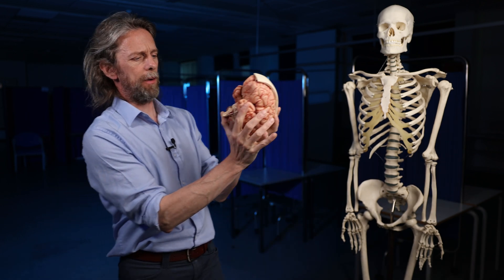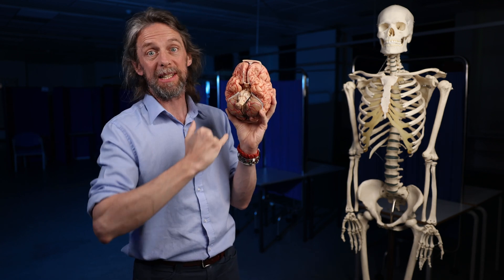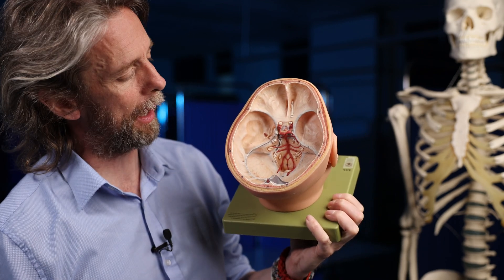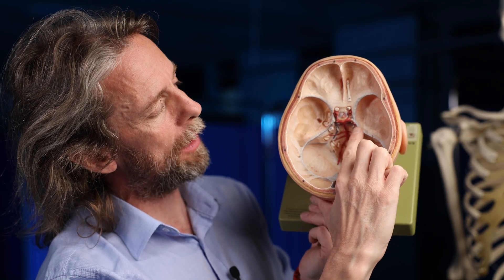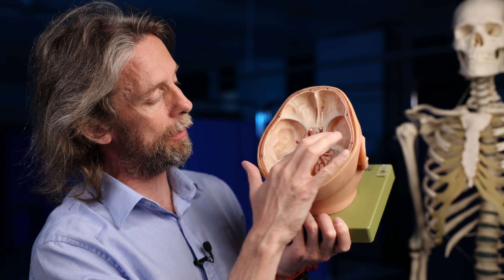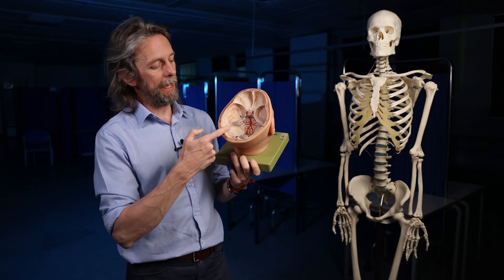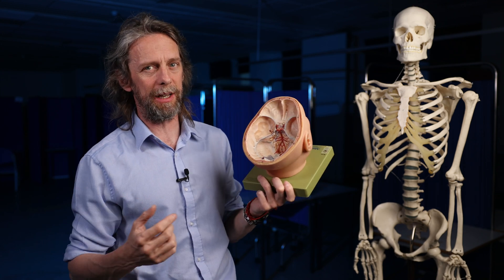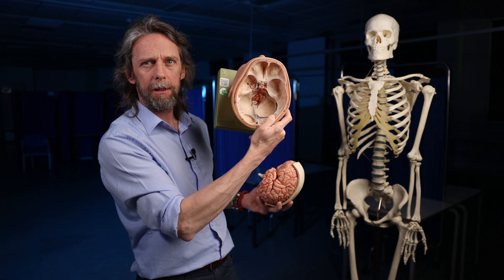Cerebellar arteries and veins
The cerebellum is an important part of the central nervous system packed into the cranial cavity along with everything else in there. That makes the blood supply of the cerebellum important too.